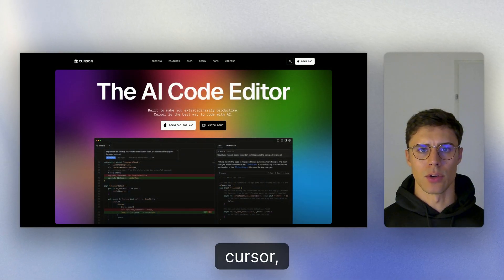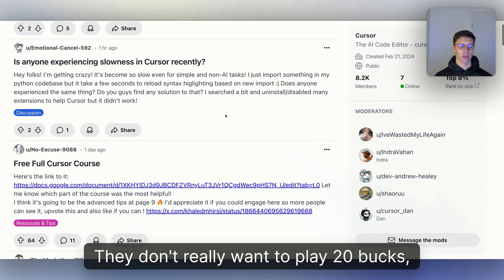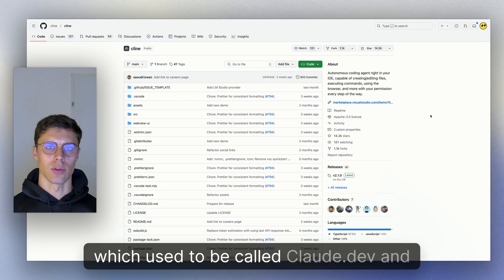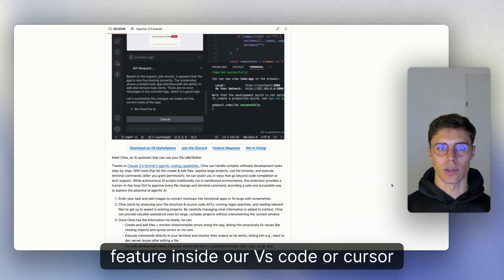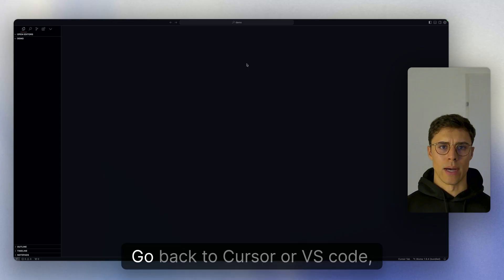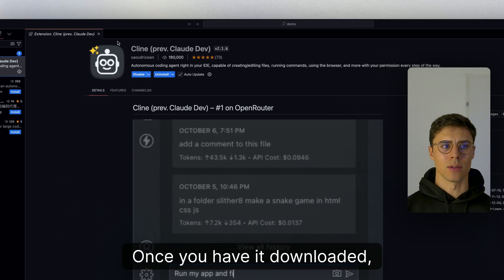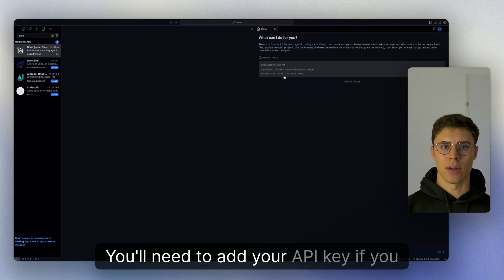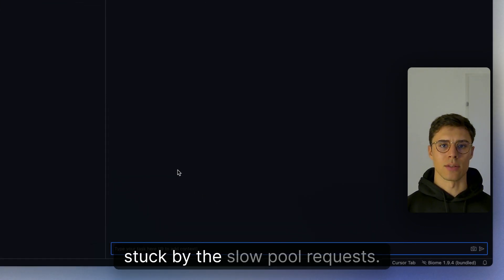Cursor Slow Request Pool Workaround - Cline (Open Source)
Info:
If you're impacted by cursor's slow request pool because you used up too many of your fast requests and you'd like to have the similar experience for far cheaper, you can use Cline.

Cline (former claude.dev) is an open source extension into VS Code (and forks) that allows you to provide an agentic, AI agent driven coding experience.